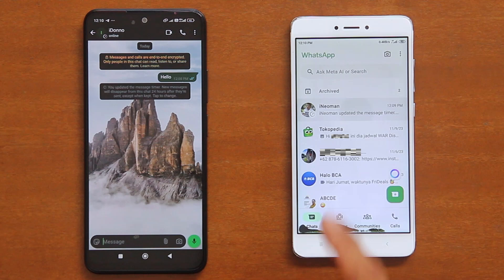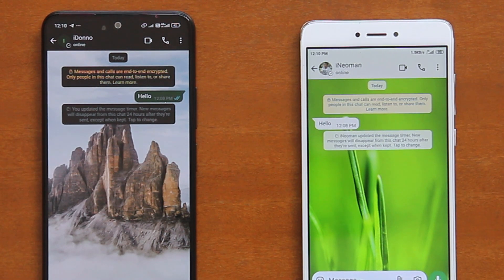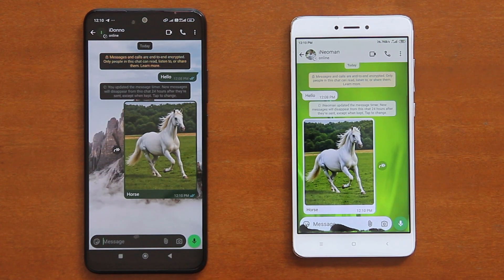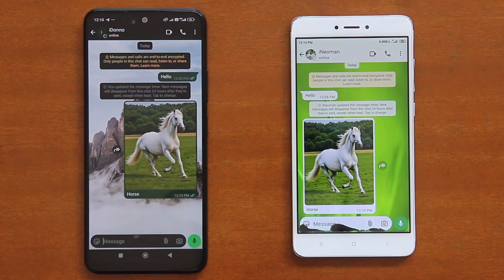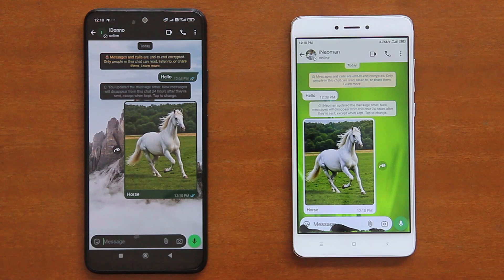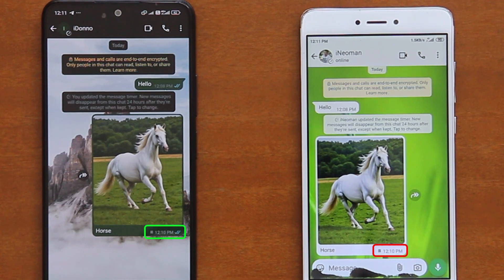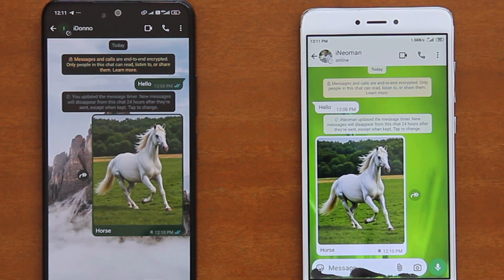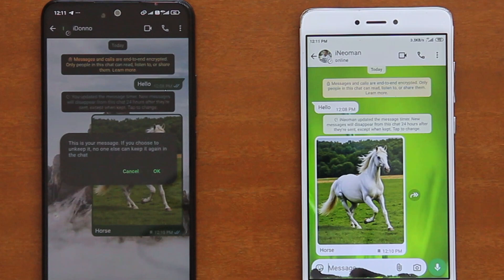How To Use Disappearing Messages Feature On WhatsApp To Protect Your Privacy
A quick step-by-step guide on how to use the Disappearing Messages feature on WhatsApp to protect your privacy.

This video also explains in details all the things you need to take note when enabling Disappearing Messages feature on a WhatsApp chat.

Video Chapters:
00:01 - Introduction
00:24 - Turning On Disappearing Messages Setting
01:28 - Keeping A Disappearing Message